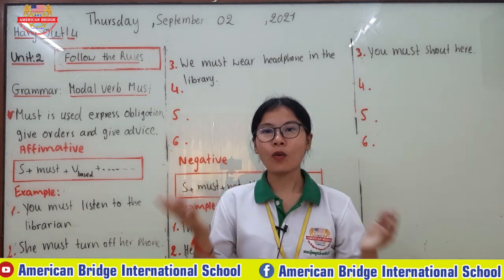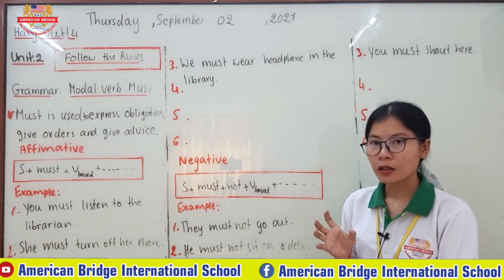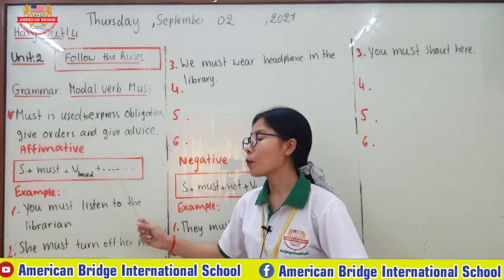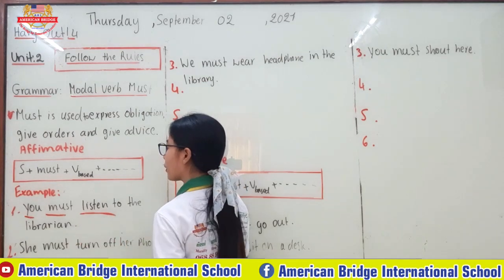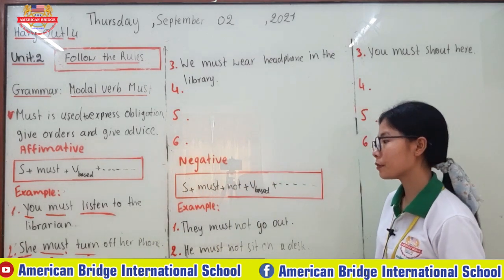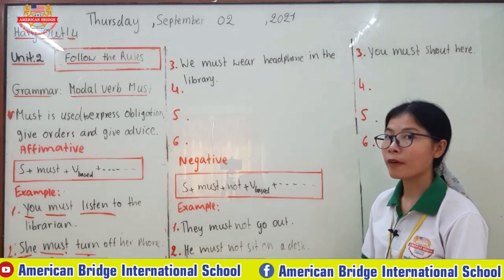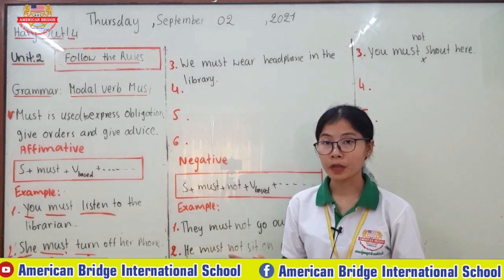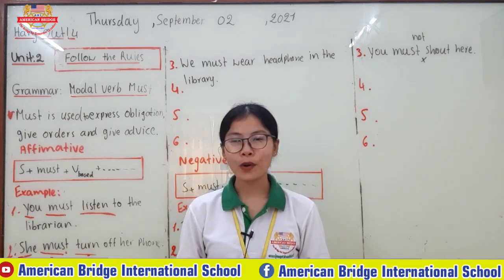Level 4/ Subject: Hang Out! 4/Unit: 2 Follow the Rules/ Page 21 (2nd)/ Date: Thur/02/09/2021